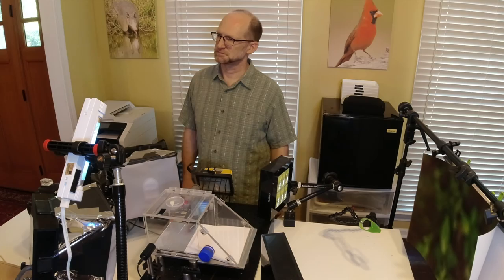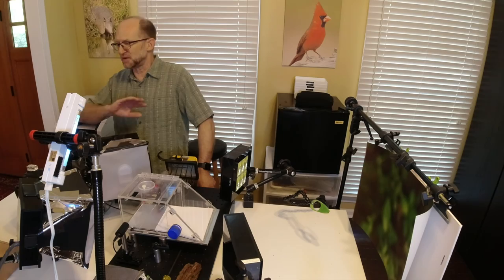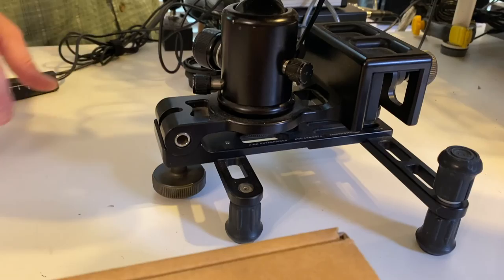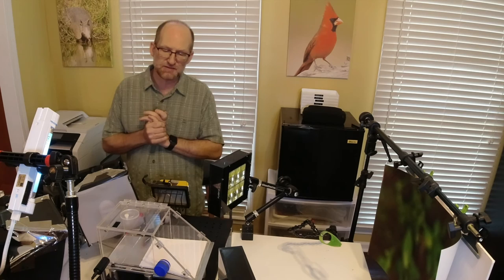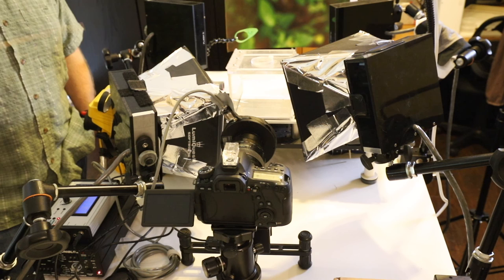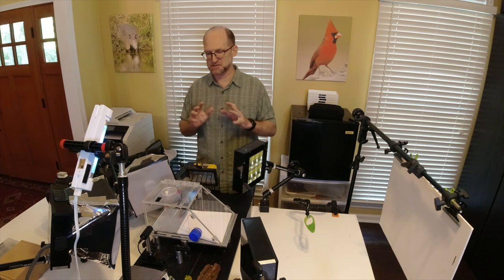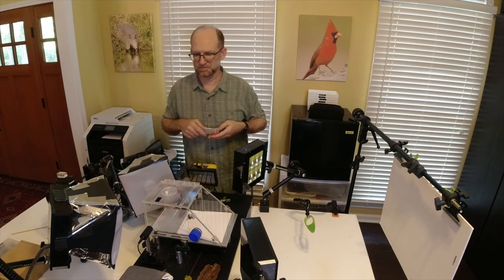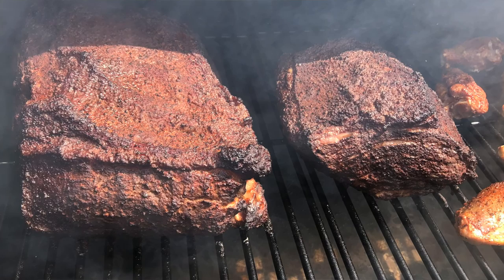High Speed Flash Photography in the studio | How we get flight shots!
We are John and Kendra Abbott, scientists who love everything about bugs and nature, especially photographing them. This video shows you how to use flash to stop motion. It is high speed flash photography in the studio and this is what we use to get everything from insects to bats in flight.